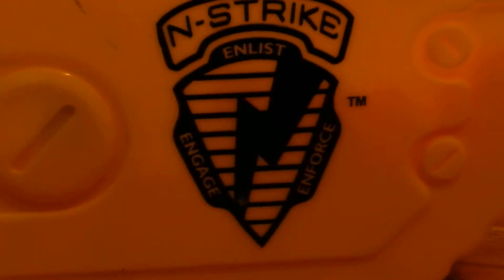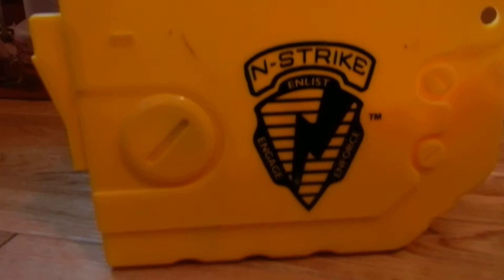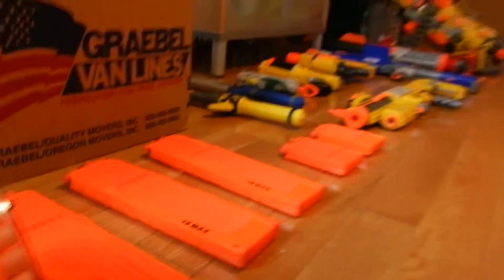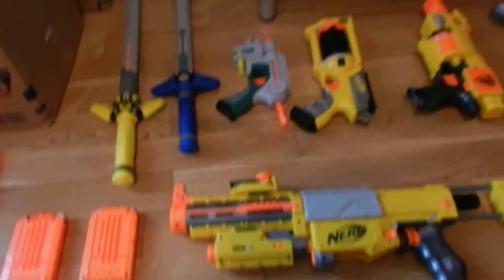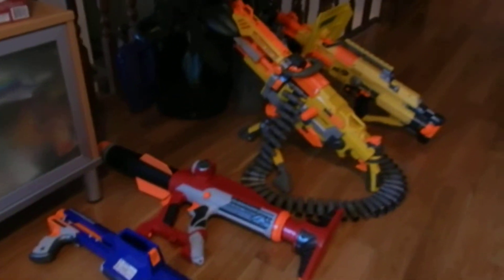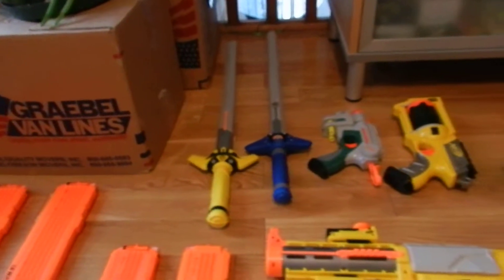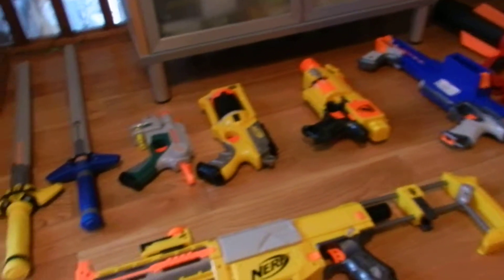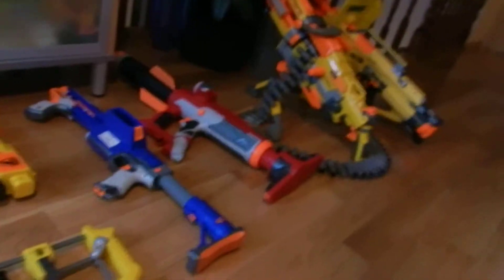NERF Reviews Introduction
Hey! Choppop11 here! I am starting some NERF reviews about the 12 NERF weapons that I have. This is the introduction.